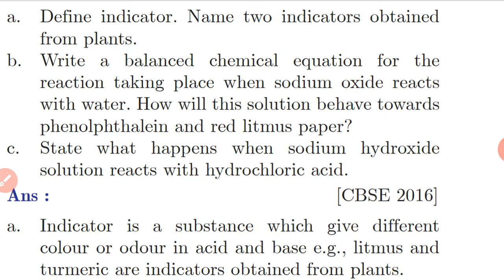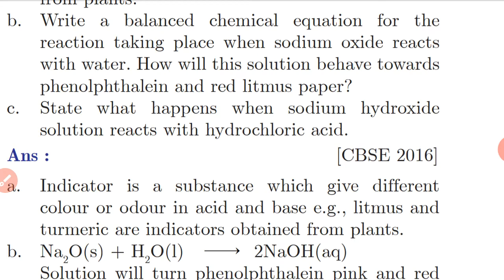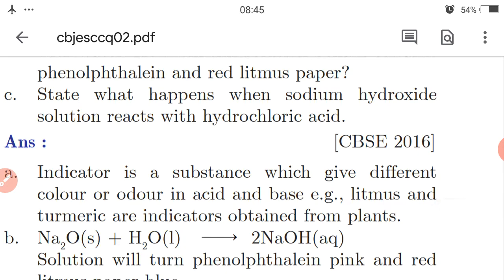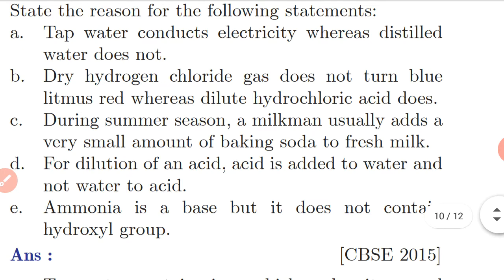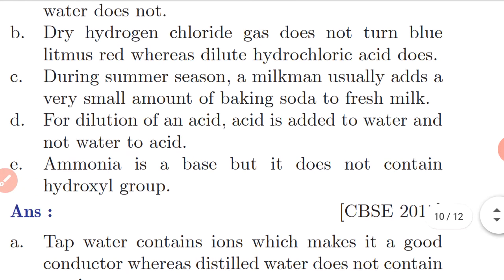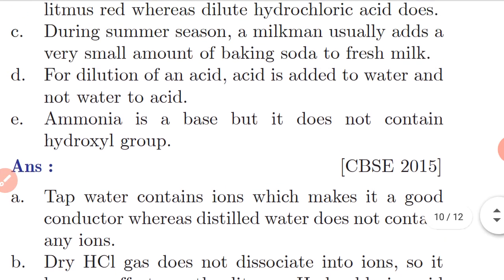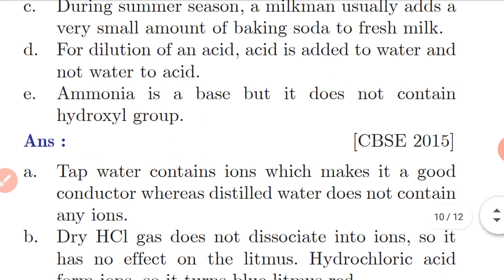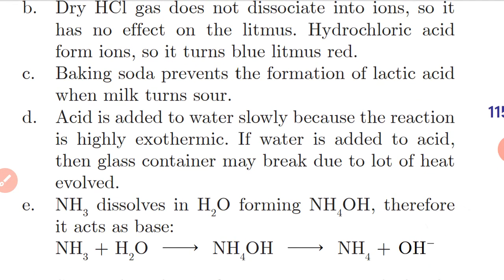Class 10 ll Important questions for board exams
I will provide you the important questions for the board exams on regular basis. For more explanation please watch previous lectures.